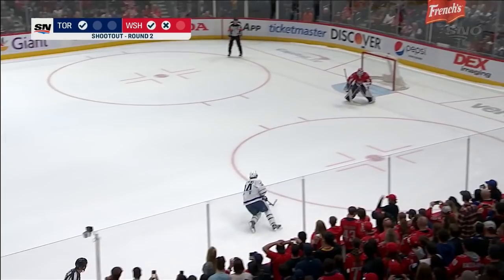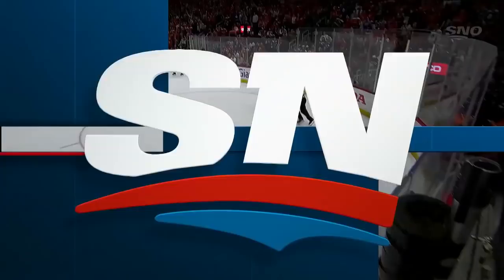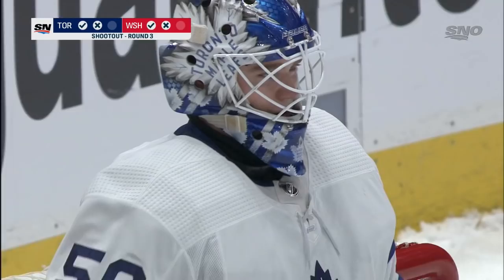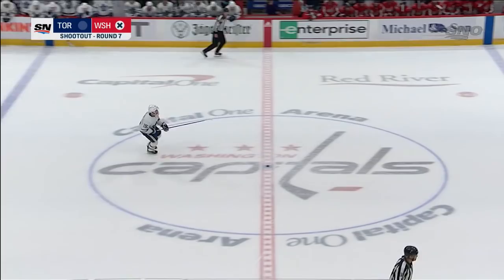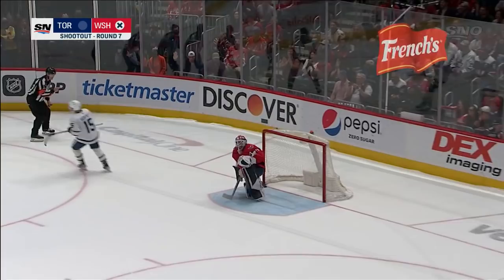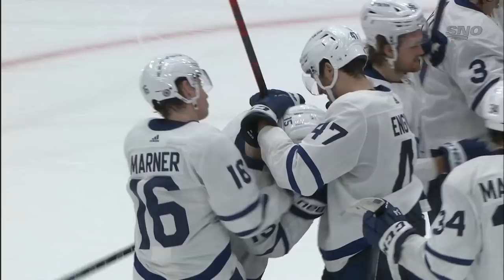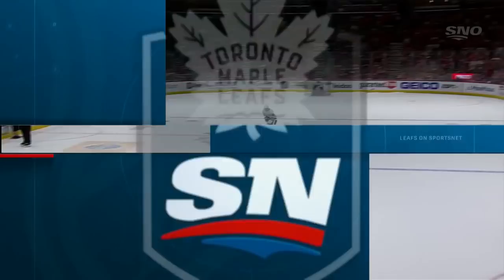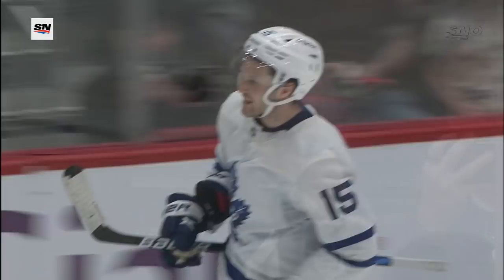Toronto Maple Leafs at Washington Capitals | FULL Shootout Highlights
Watch the full shootout between the Toronto Maple Leafs and the Washington Capitals from Sunday, April 24, 2022.